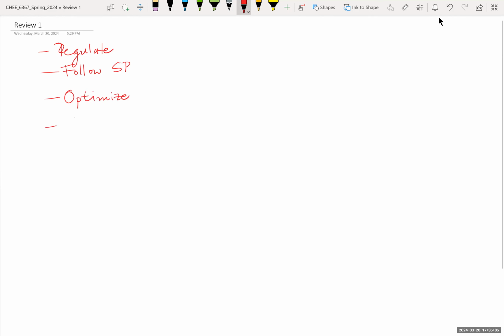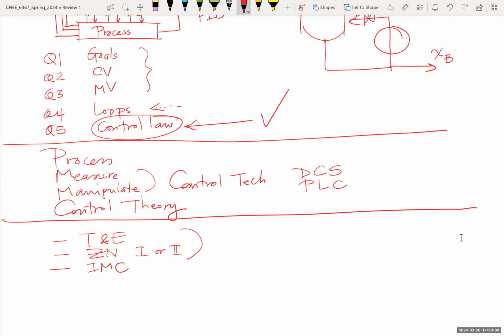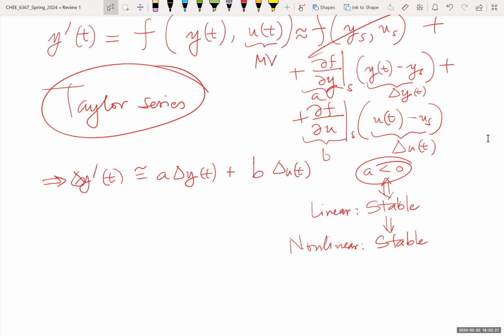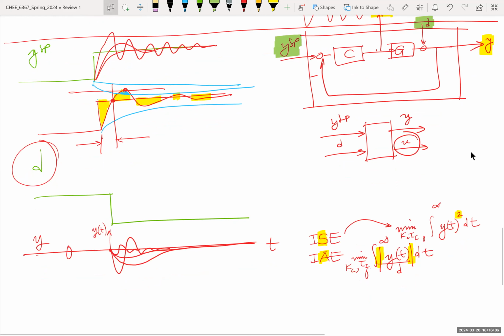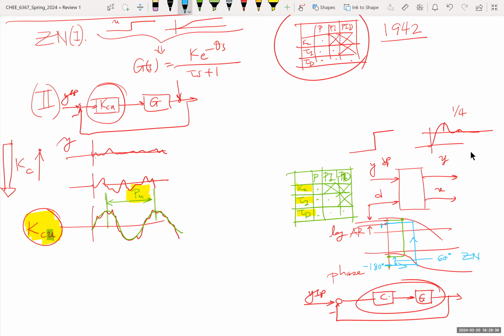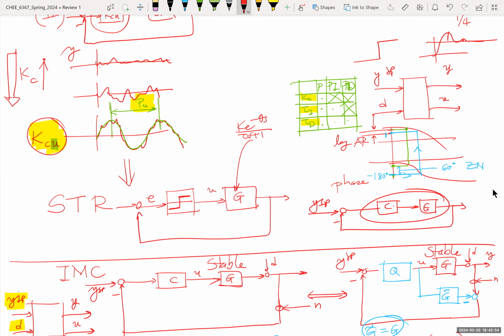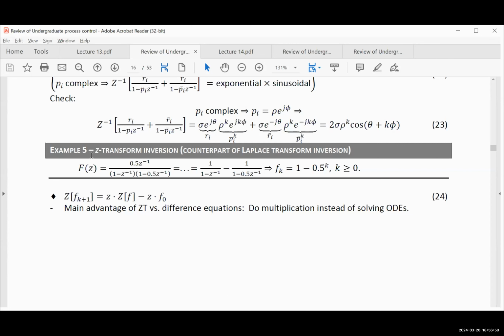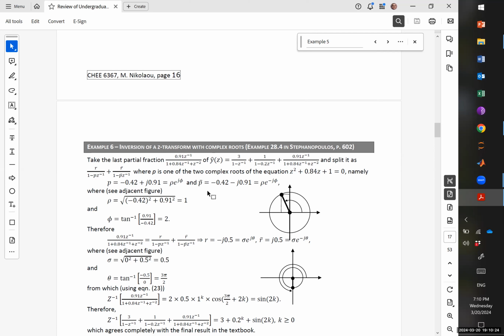Lecture 17 APC